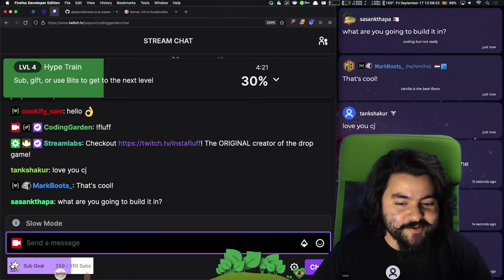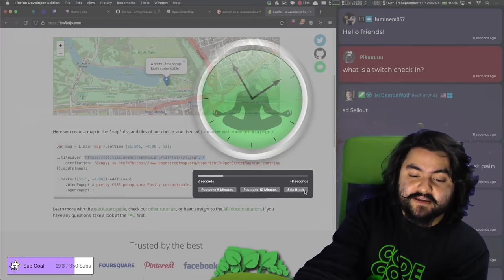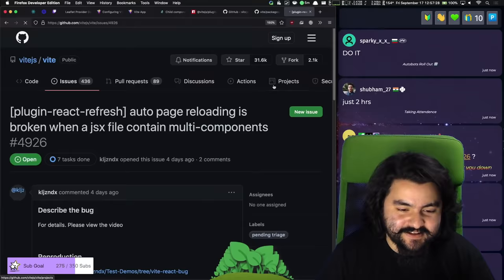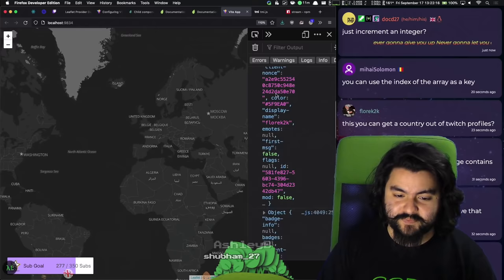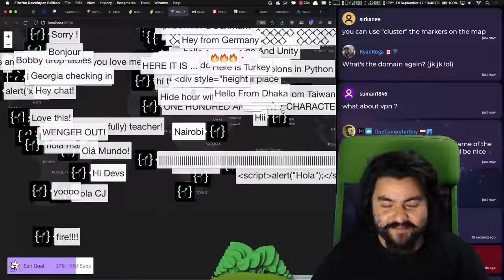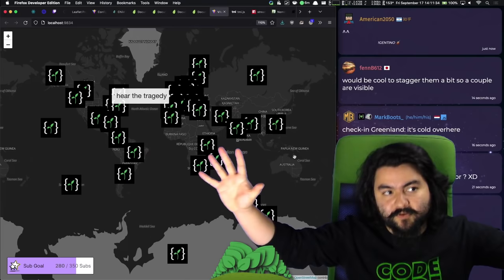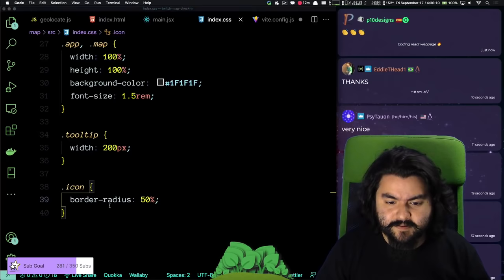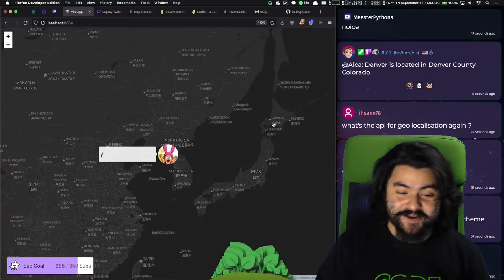🗺 Building a Twitch Check-In Map with Leaflet.js, React + hooks and tmi.js